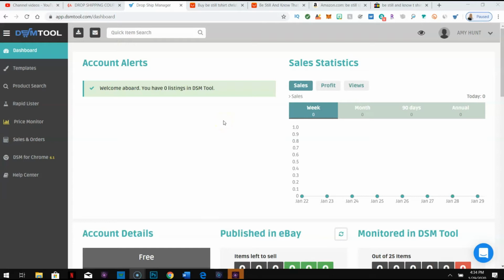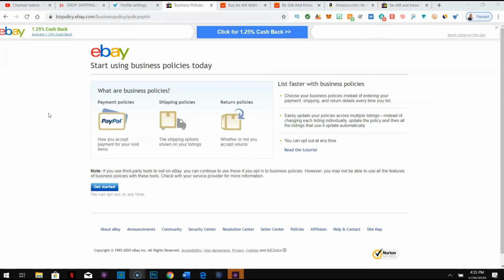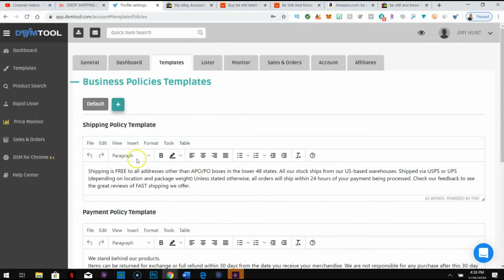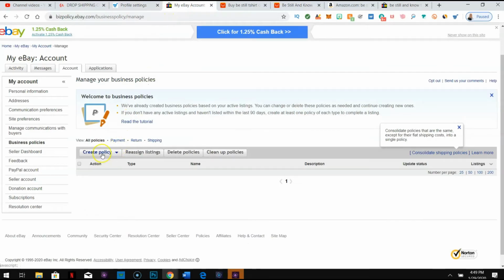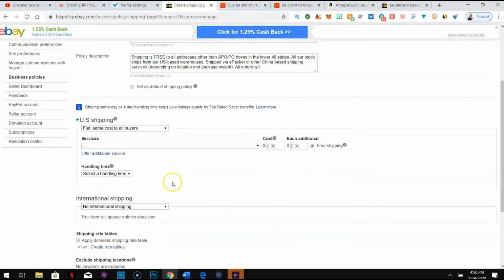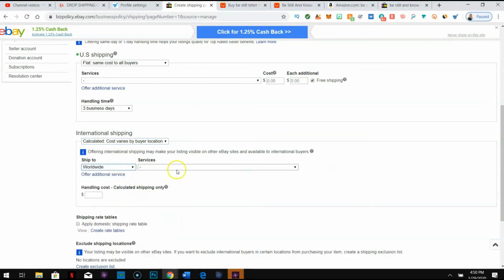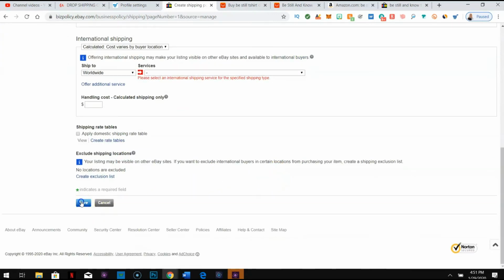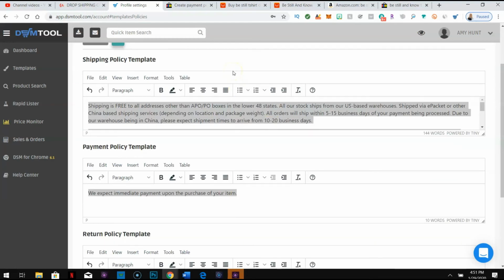FREE DROPSHIPPING COURSE eBay Business Policies Lesson 16